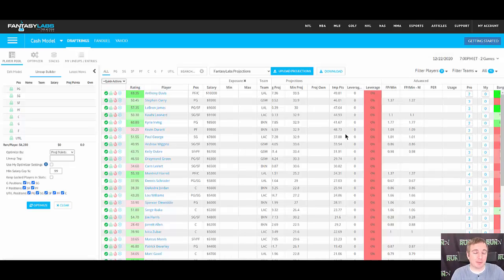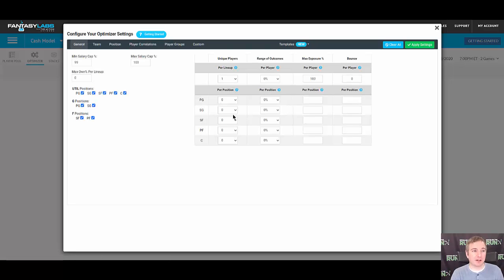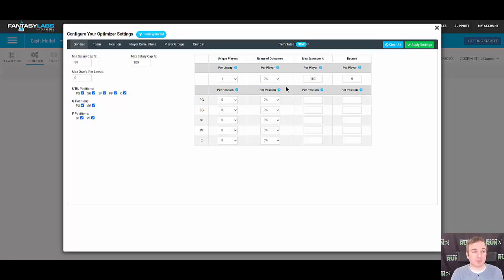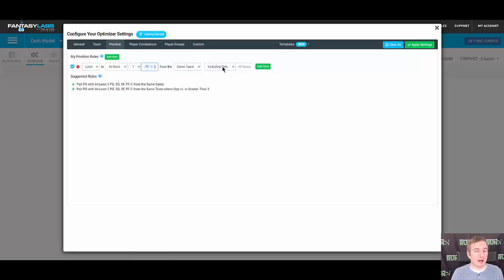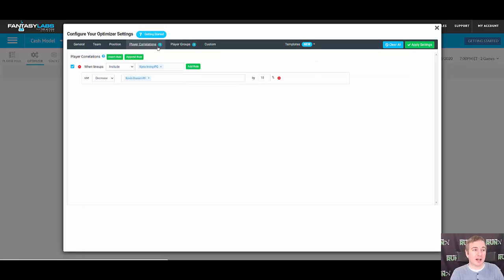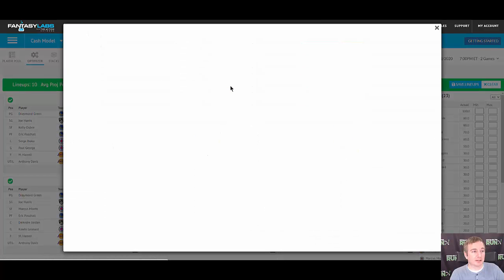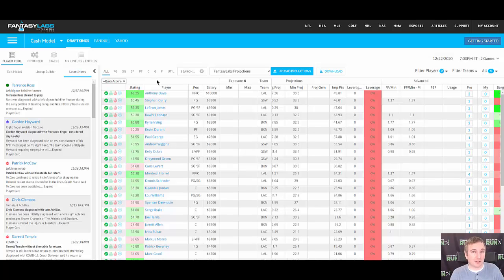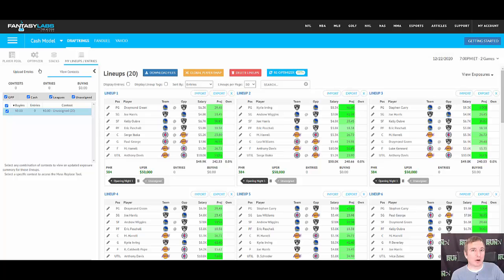HOW TO USE AN OPTIMIZER FOR NBA DFS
This video covers tips on using a daily fantasy optimizer for NBA DFS. The creator, Drew Dinkmeyer is one of the most successful daily fantasy sports players of all time.